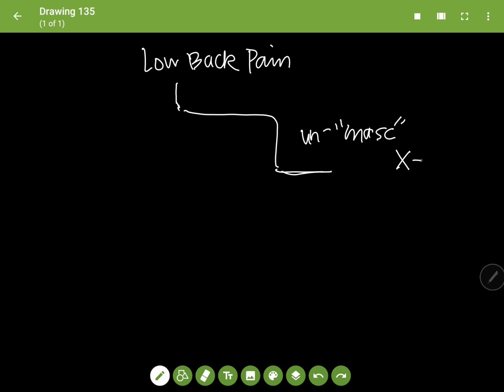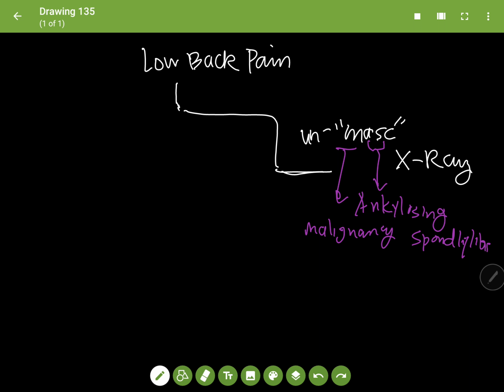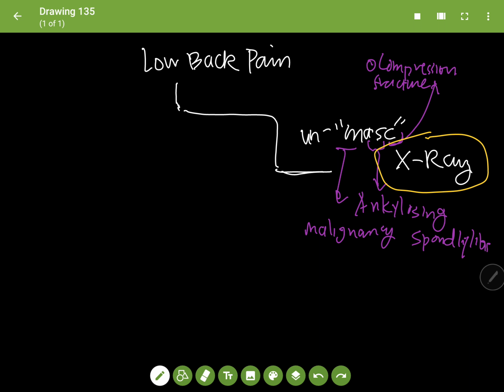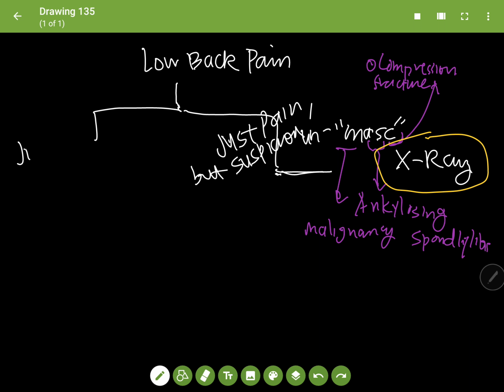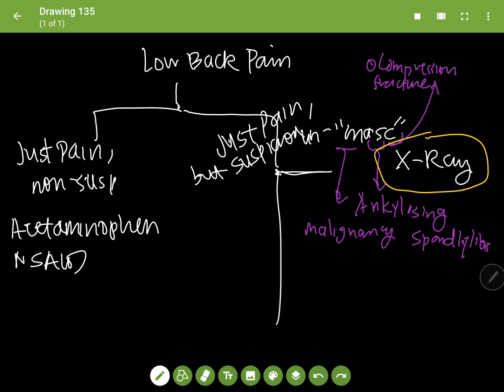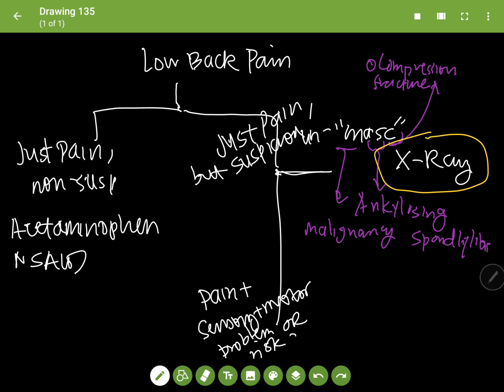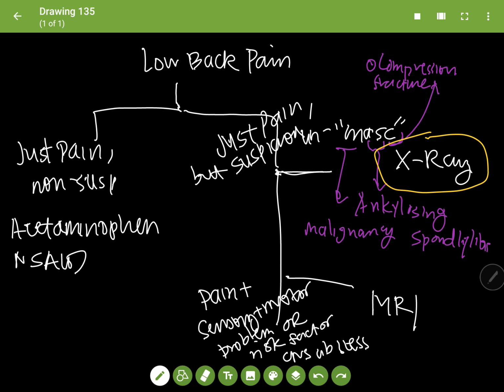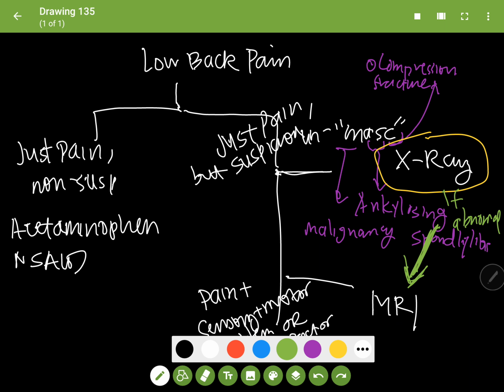Approach to Lower Back Pain Made Easy